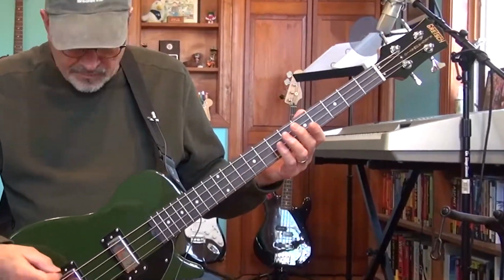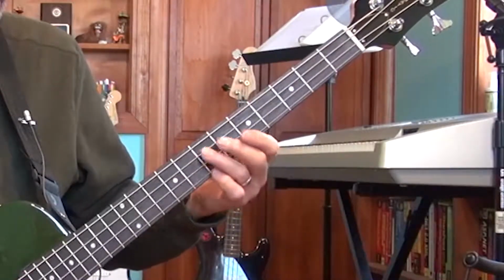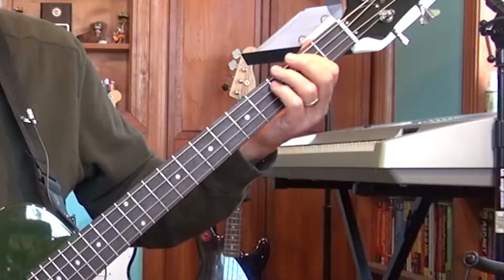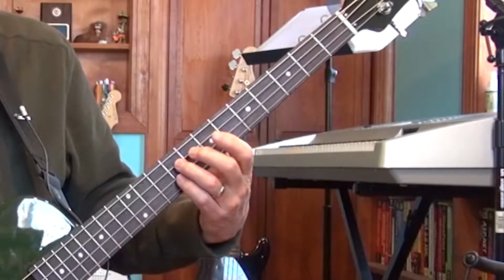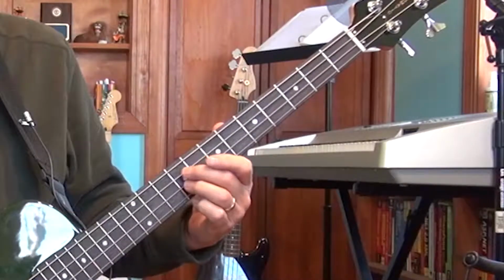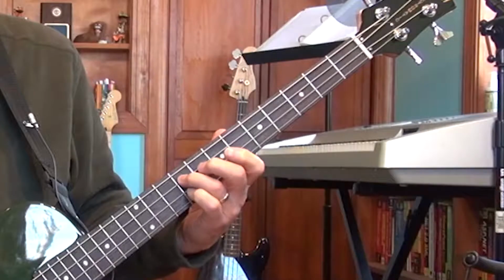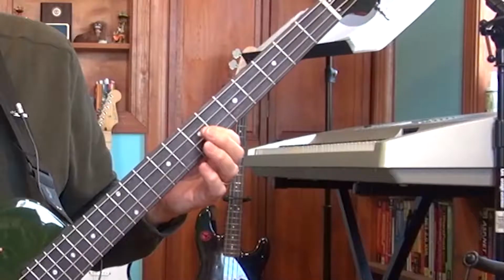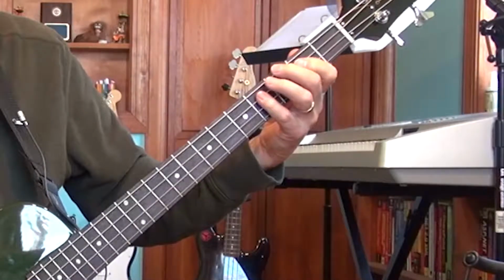"Flirtin With Disaster" - Bass Play Tutorial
Bass Play Along & Tutorial of "Flirtin With Disaster" by Molly Hatchet.